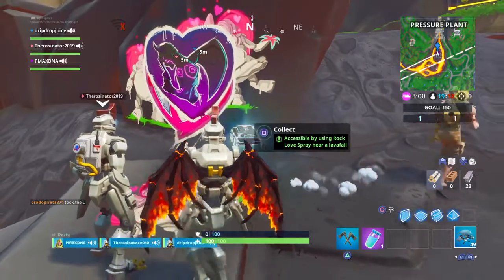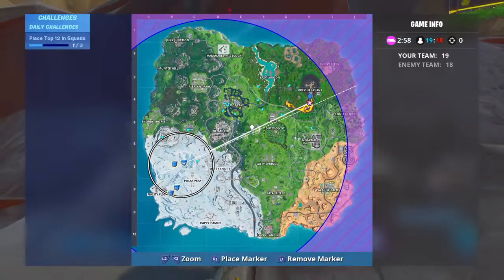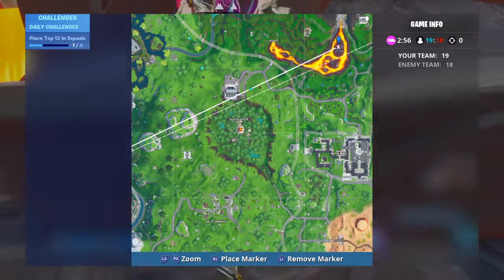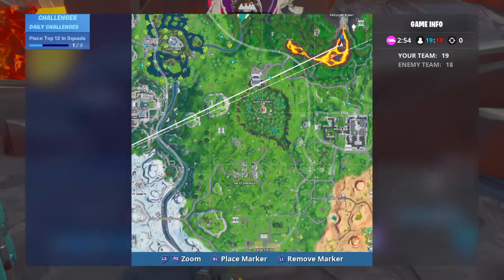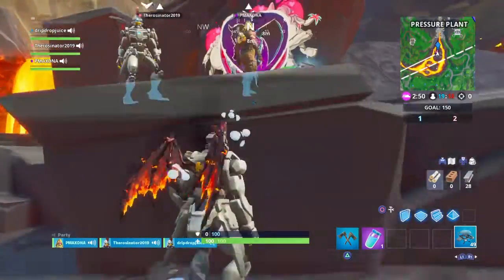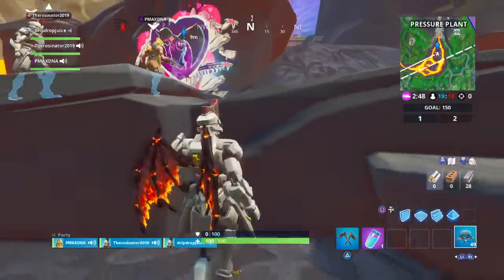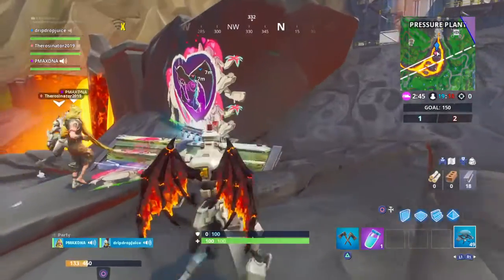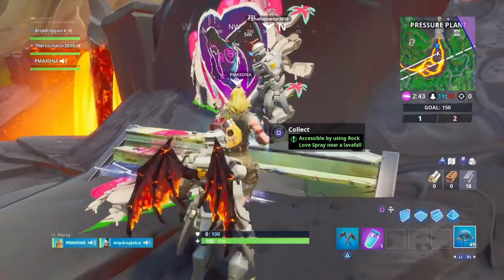FIND FORTBYTE ASSESSABLE BY USING ROCK LOVE SPRAY NEAR A LAVAFALL